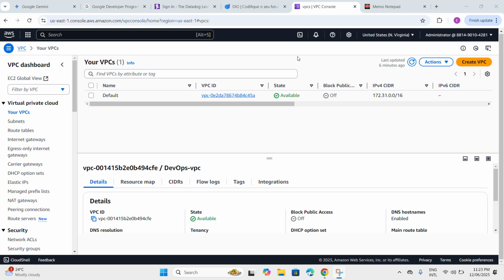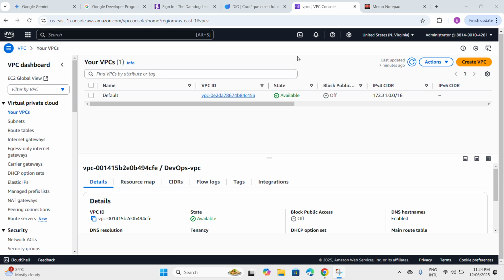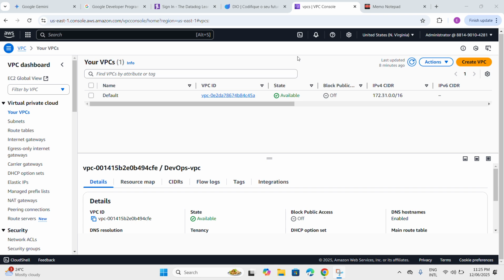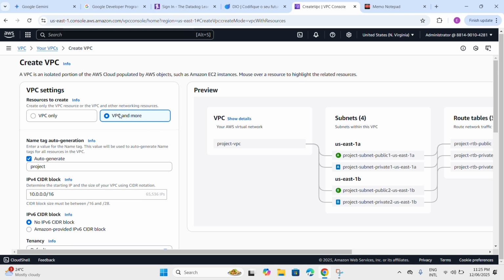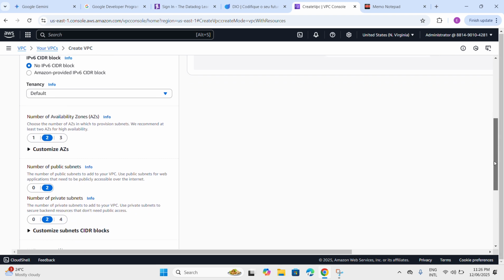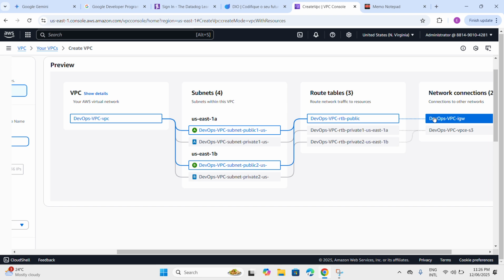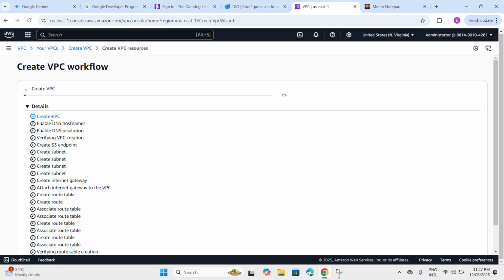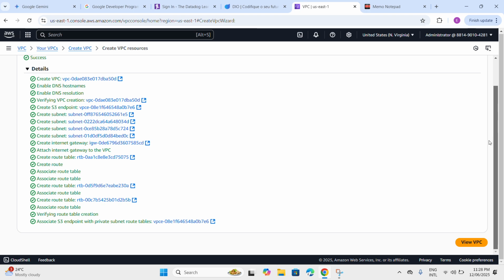Building Your Own AWS VPC. Production-Ready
How to build a production ready VPC